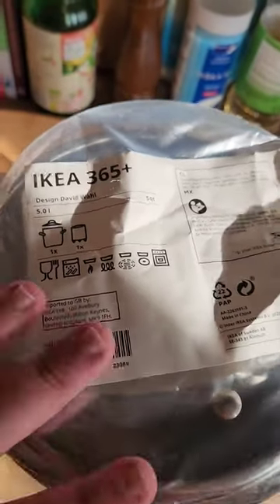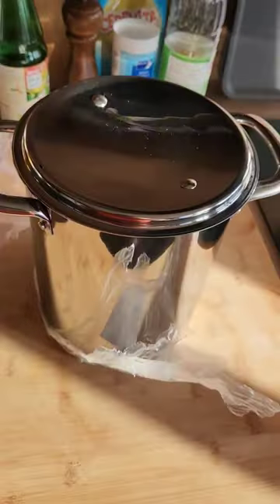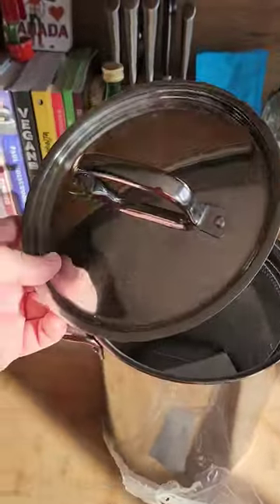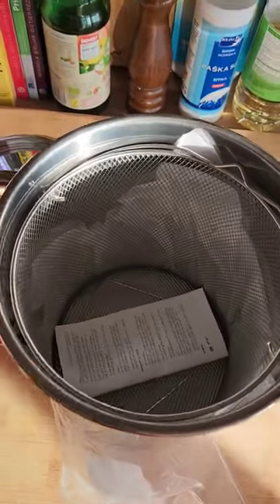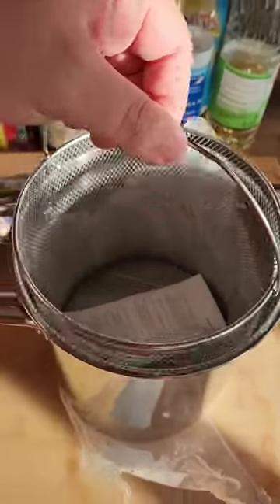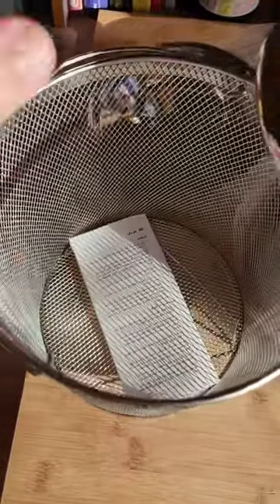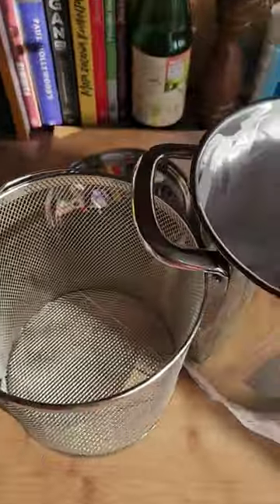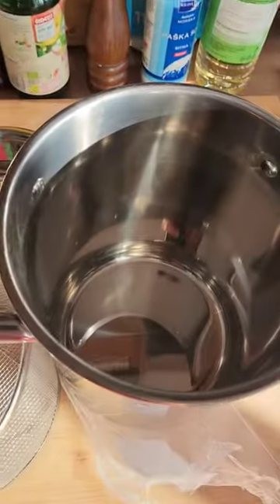IKEA 365+ pasta and vegetable tall cooking pot